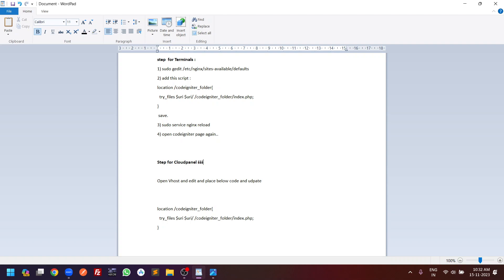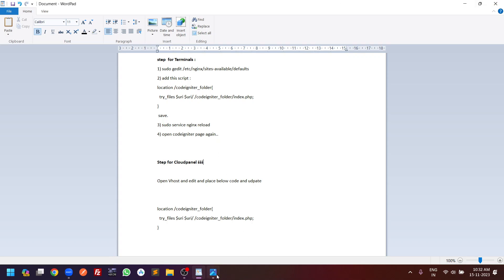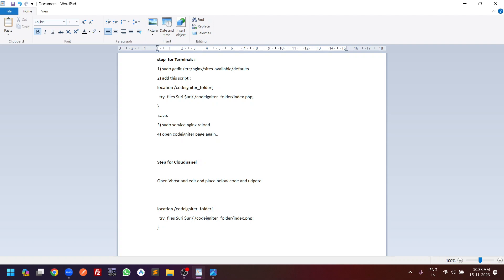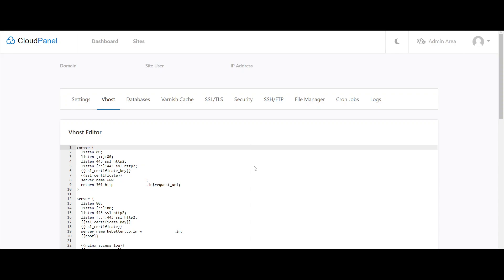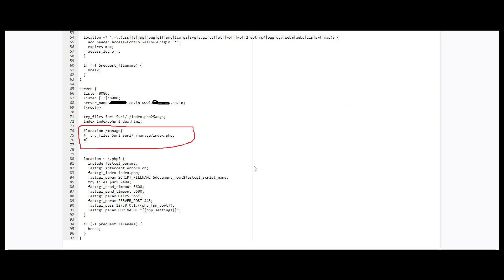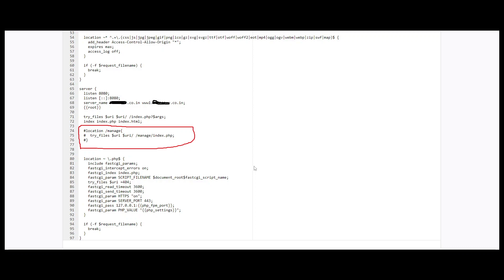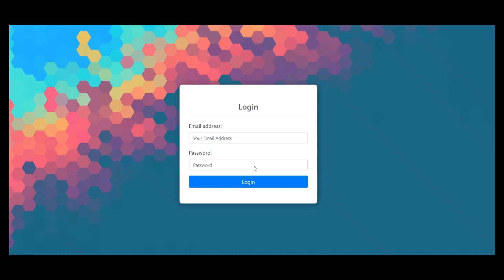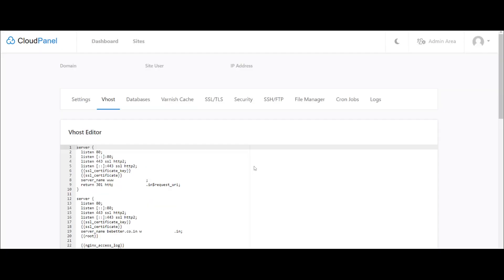CodeIgniter 4 in subdirectory on Nginx 404. How to run CodeIgniter in subdirectory in nginx server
In this video we will fix 404 error in Nginx server for CodeIgniter 4 project.

step  for Terminals :
1) sudo gedit /etc/nginx/sites-available/defaults
2) add this script :
location /codeigniter_folder{
  try_files $uri $uri/ /codeigniter_folder/index.php;
 save.
3) sudo service nginx reload
4) open codeigniter page again..

Step for Cloudpanel

Open Vhost and edit and place below code and udpate